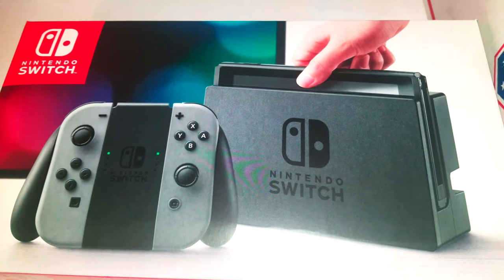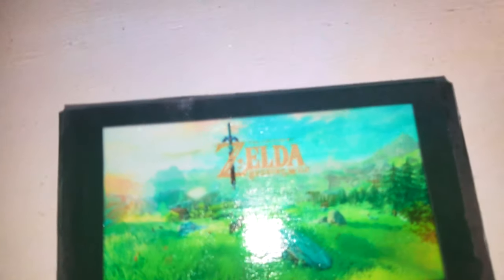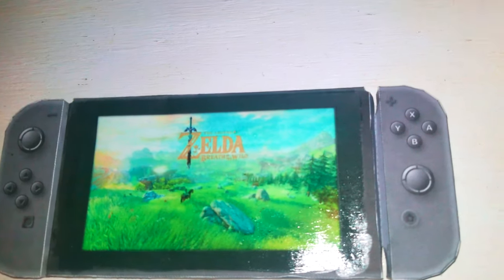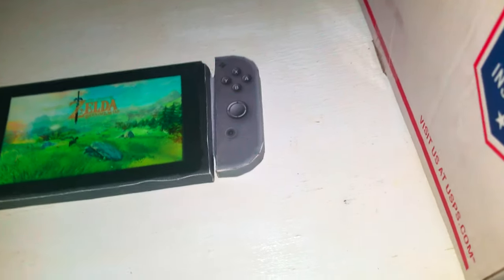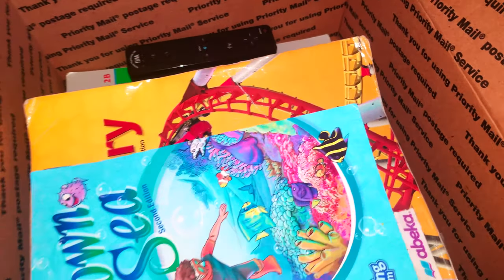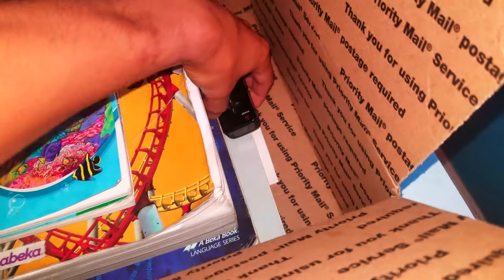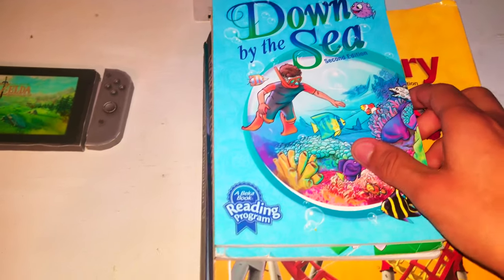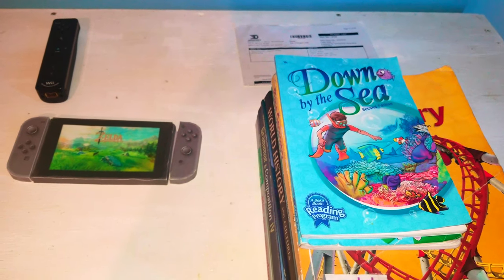Nintendo Switch eBay scam V1.0.4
This is the V1.0.4 of the Nintendo Switch eBay scam.

This is the Ebay scam that we got from buying the Nintendo Switch off eBay. instead of a real switch we got a on made out of paper, 1st grade Abeka readers, Plane Geometry, Science Matter and Energy and laboratory manual, and 10th Grade Abeka books.

V1.0.4 fixes an issue that causes the voiceover from being heard from the background audio.

Buy all items listed

Stepping Stones

Plane Geometry

Science matter and energy

World History and Cultures in christian perspective

Vocabulary Spelling Poetry IV

Grammar and composition IV

Wii remote plus

Nintendo Switch display box review